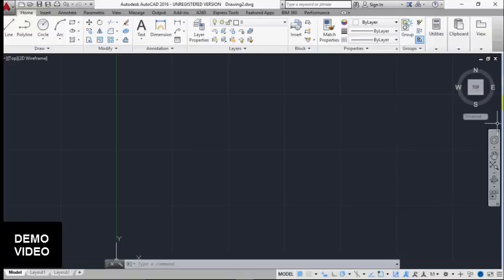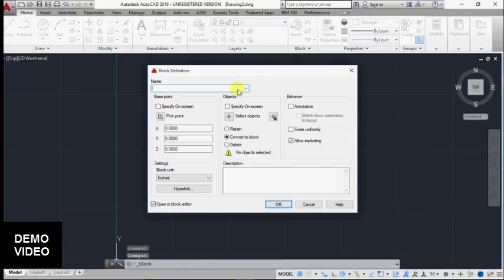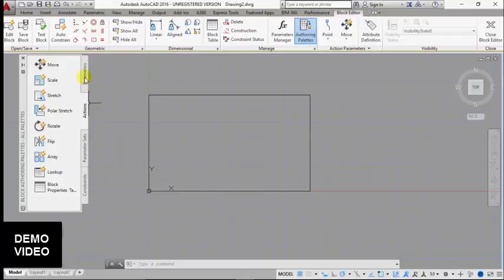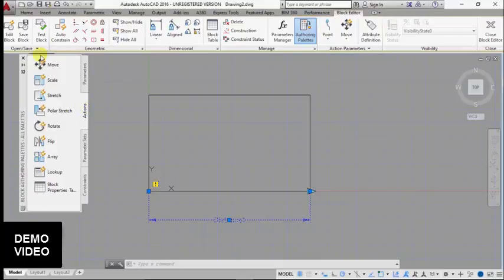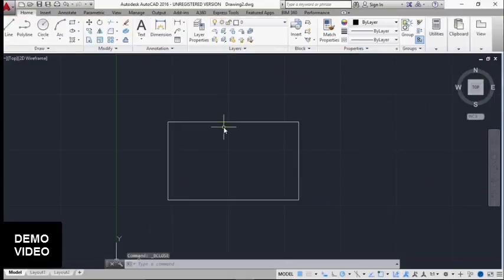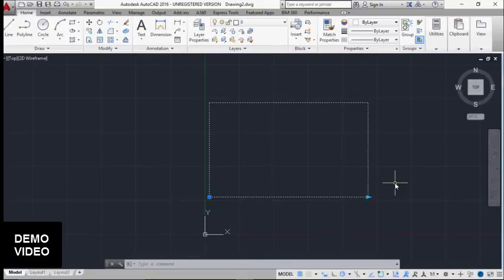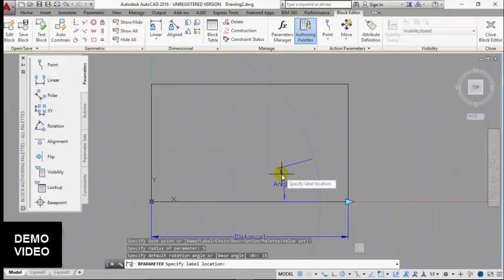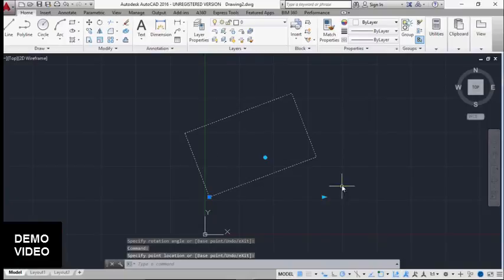AutoCAD 2016 Dynamic Blocks